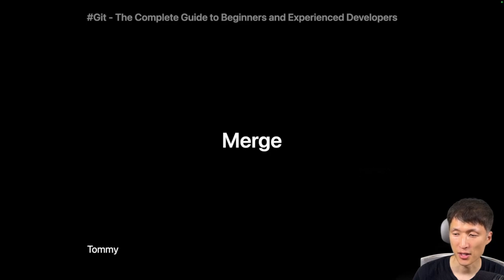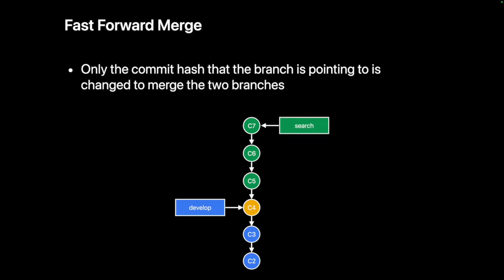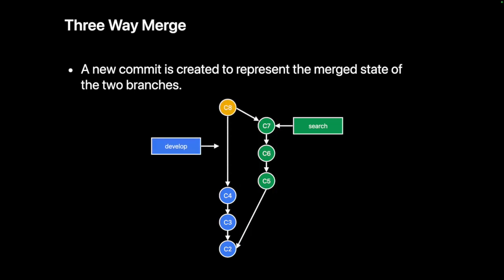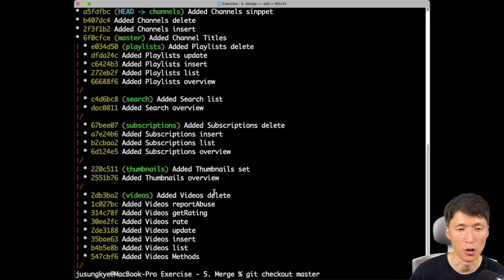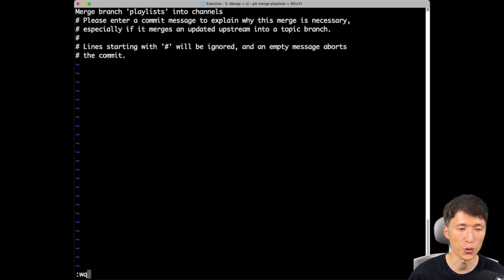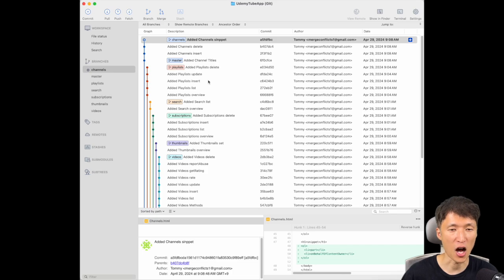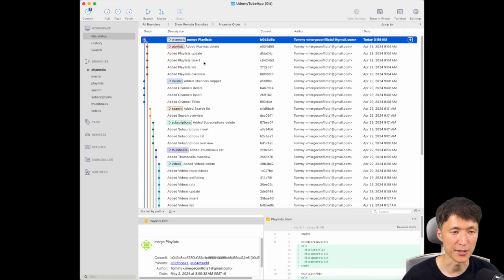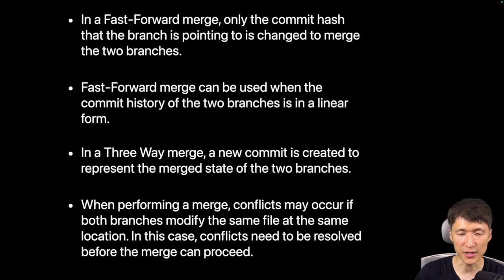Git - Merge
Once development is completed independently on a branch, it needs to be merged with another branch. The command that allows you to merge one branch into another is called "merge." In this video, we will learn about merging.

0:00 Introduction
0:28 What you'll learn
0:42 What is Merge?
2:26 Fast Forward Merge
4:40 Three way Merge
6:32 Merge Conflict
7:23 Exercise: Merge Branches in the Terminal
14:27 Exercise: Merge Branches in the SourceTree
20:04 Wrap Up